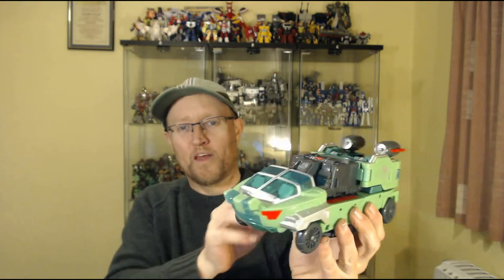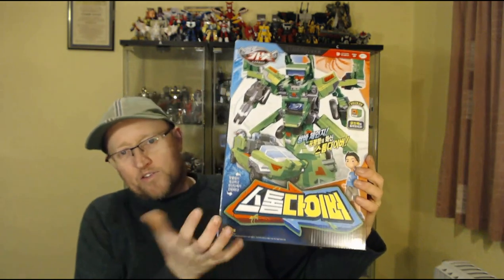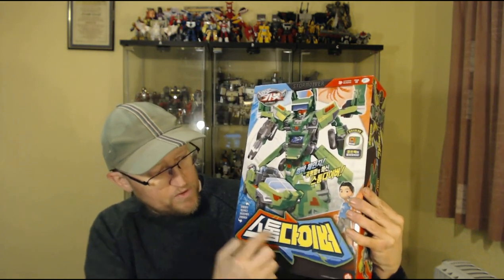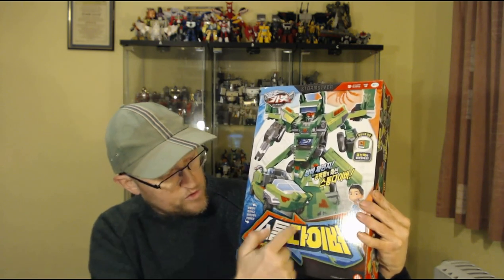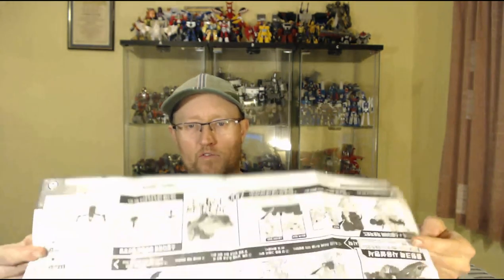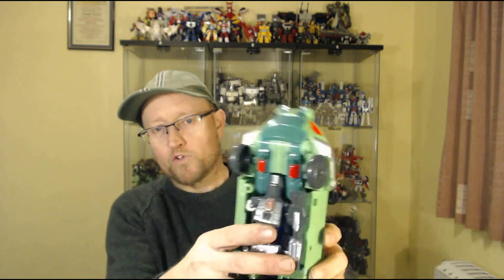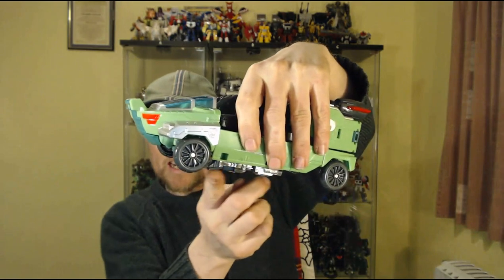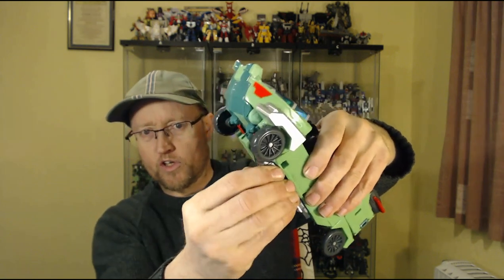Transforming "Eastern Exotica" Review #256 Hello Carbot Samba Storm Diver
Now I thought I was done with the Hello Carbot (season 11) Samba toyline... having bought all the toys form that line as I likes the Samba gimmick so much when things moved onto the Season 12 Bomba toy line I wasn't too fussed about it? then the 4th Movie happened and Season 13 has been pushed back and Season 12's run extended and new figures introduced, including 2 NEW SAMBA BOTS! of which this is the first I have to review for you.